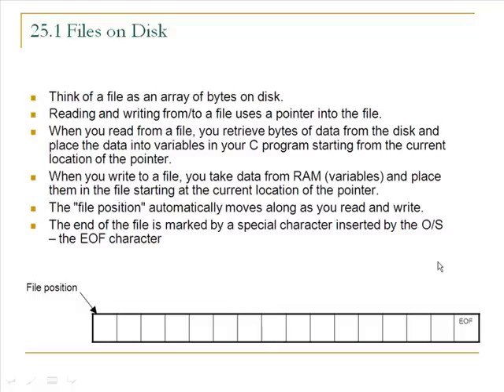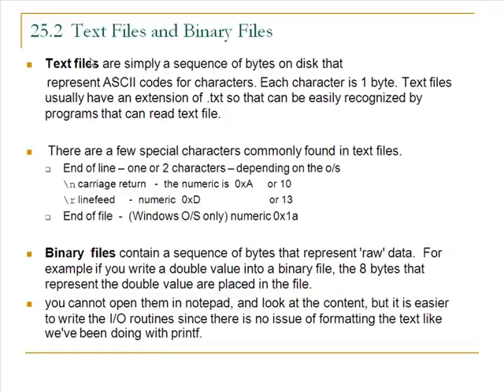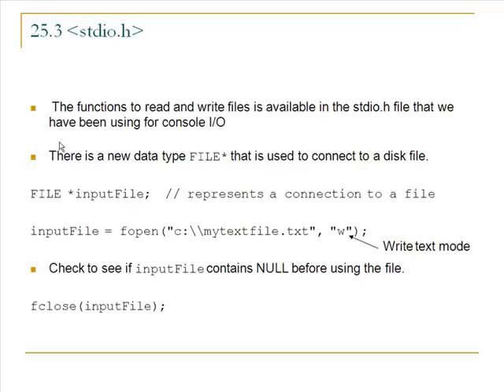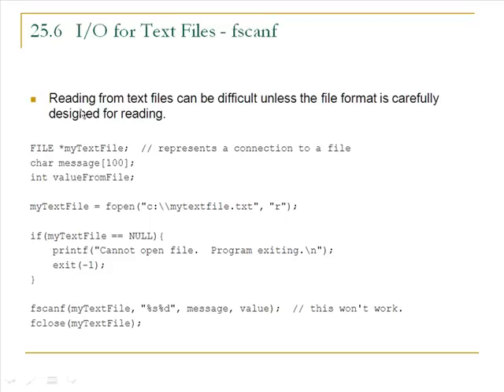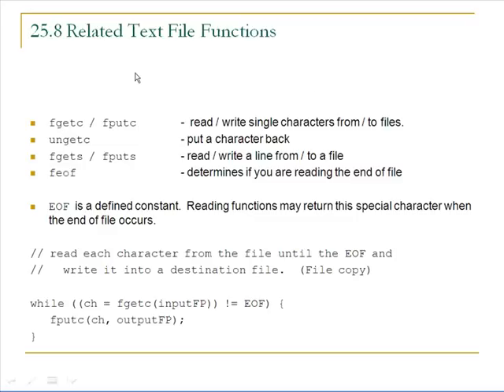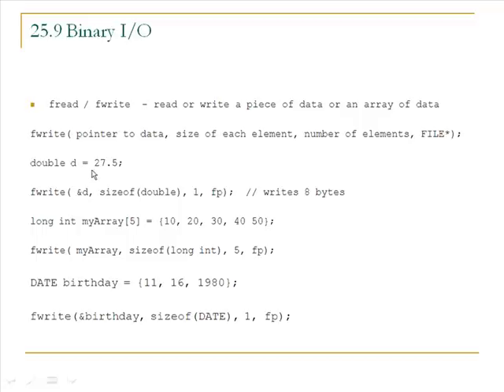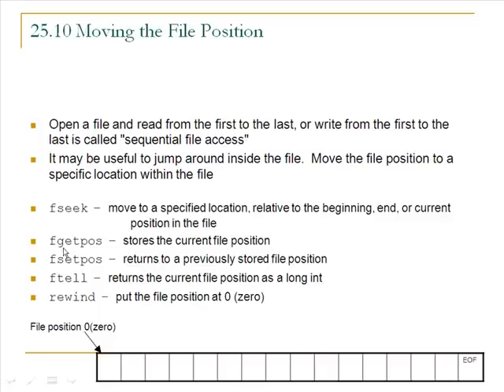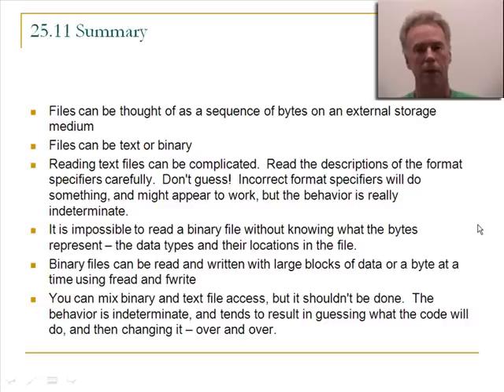COP2220 25 File Input Output